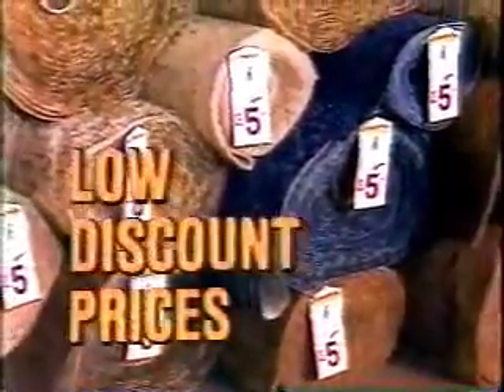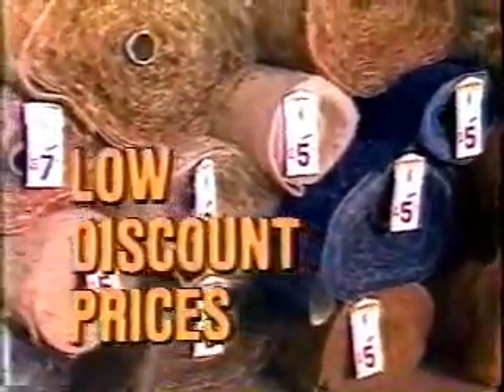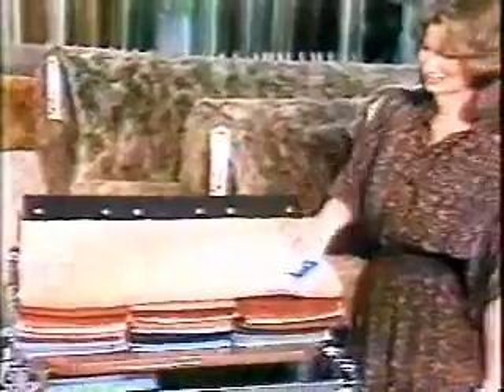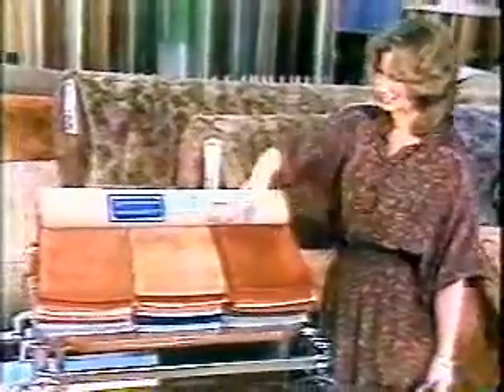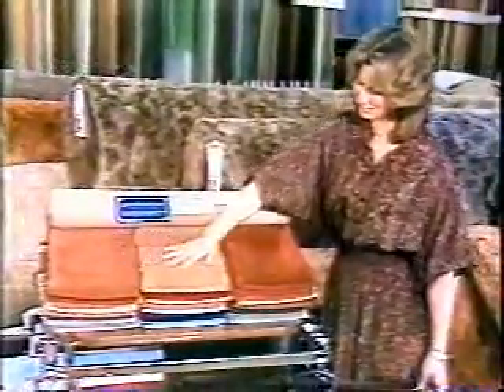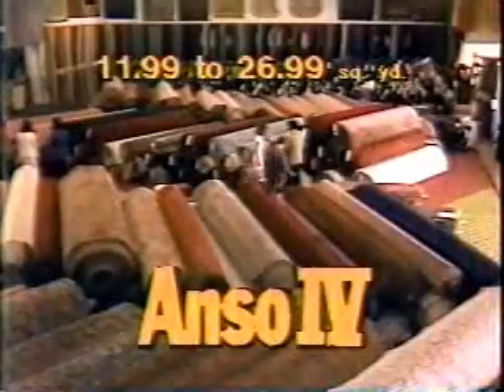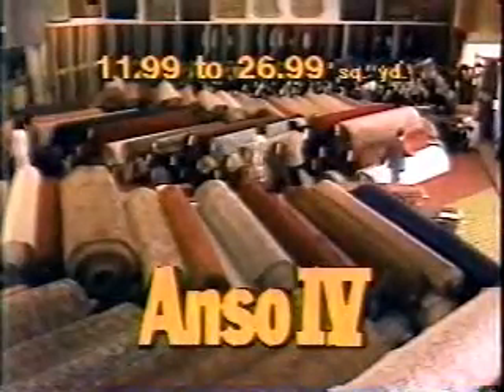LS CARPET CARPETERIA